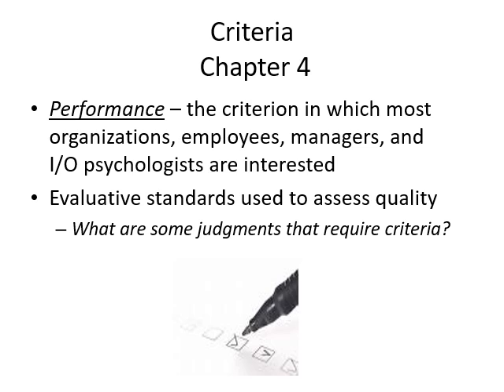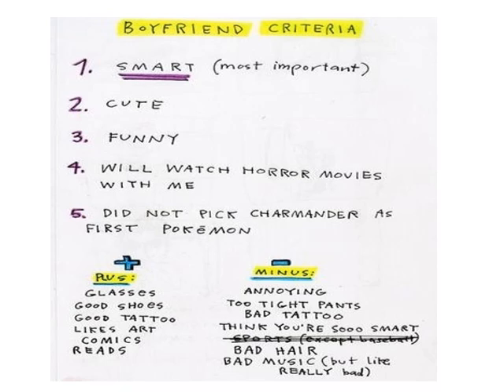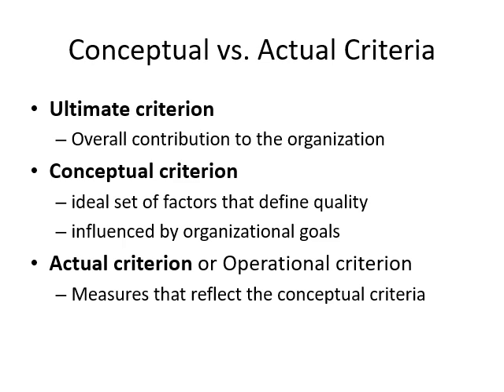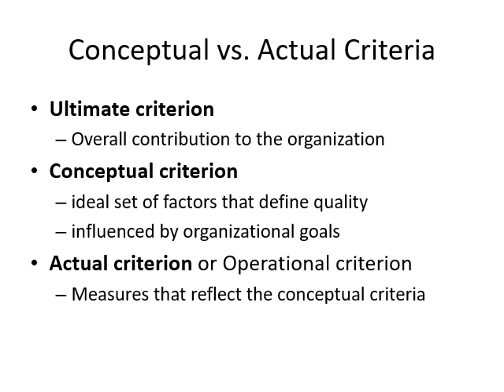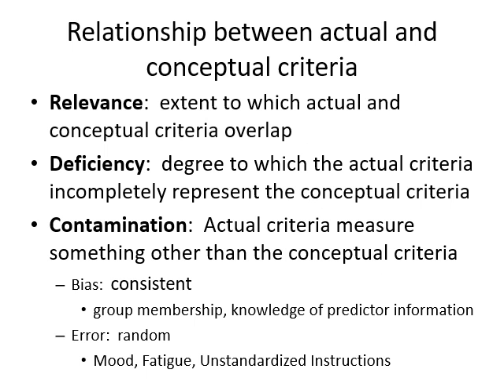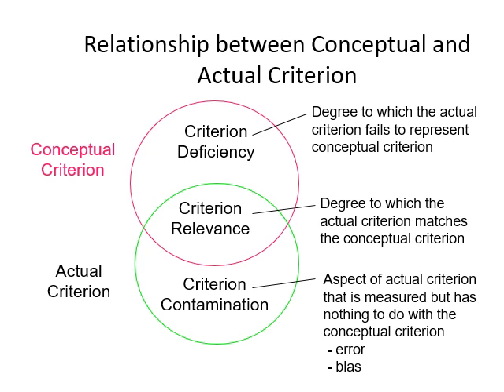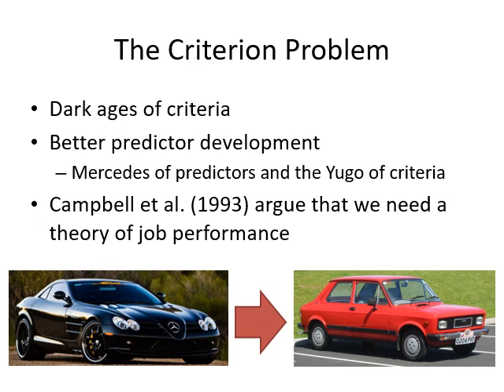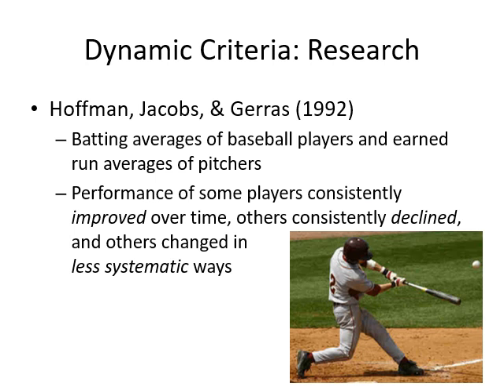4 Criteria Audio 1